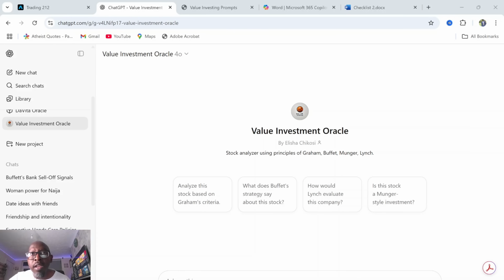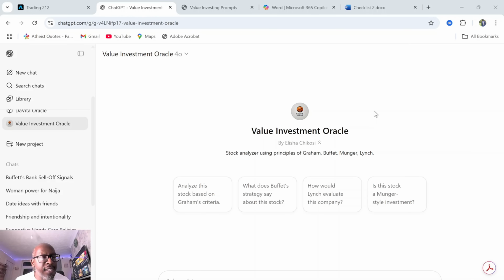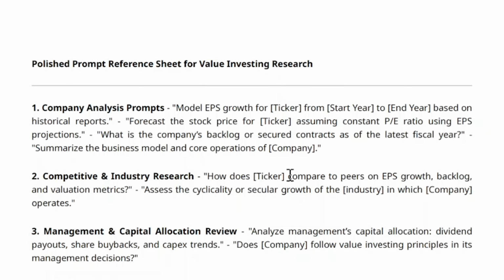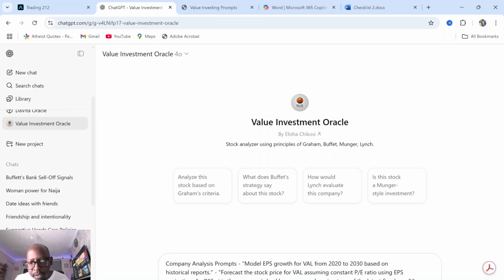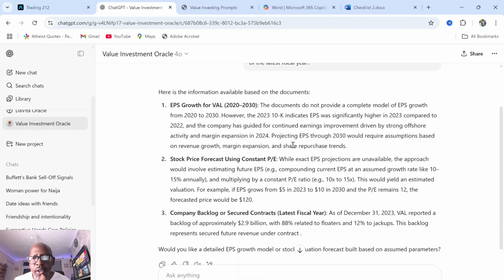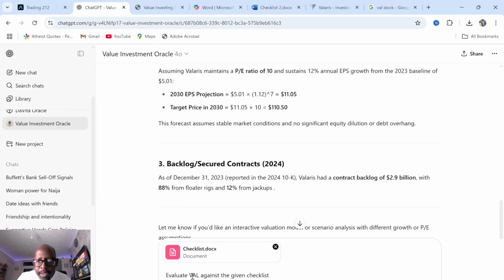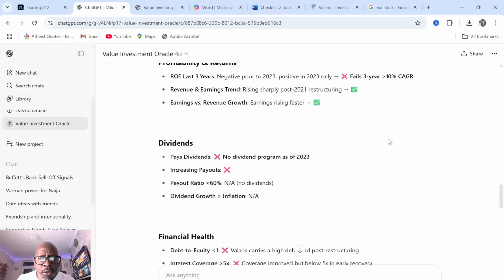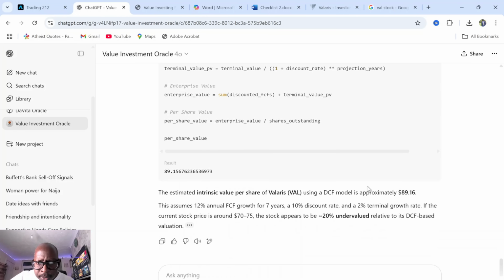Easy Stock Analysis With ChatGPT: Anyone Can Try! | No Finance Degree Needed | AI for Value Investor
Easy Stock Analysis With ChatGPT: Anyone Can Try!  |  Perfect for Beginners  |   AI for Value Investors
In this video, you’ll discover how to harness the full potential of ChatGPT for stock analysis, specifically through the lens of value investing. Whether you're a beginner investor or a seasoned analyst, this video will show you how to turn ChatGPT into your own AI-powered investment assistant.

Learn how to:

Use ChatGPT to analyze stocks with classic value metrics like P/E, DCF, FCF, intrinsic value, and margin of safety.
Avoid cognitive biases that distort your judgment when using
Apply Warren Buffett-style frameworks with AI-enhanced precision
Ask the right prompts to get actionable, accurate insights from ChatGPT

Try the Custom GPT I Created: Value Investing Oracle
I built a special GPT just for this purpose, trained on the principles of Graham, Buffett, Munger, and modern AI analysis.

Download the Checklist
Download the ChatGPT Prompt Sheet

I release practical videos weekly on how to use AI for investing, deep dives into valuation, and tutorials about saving and value investing.